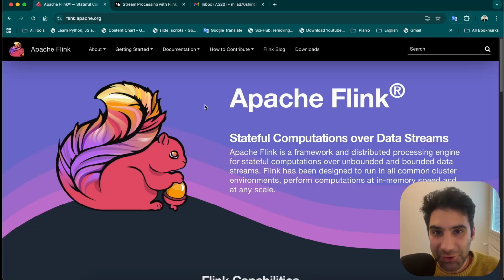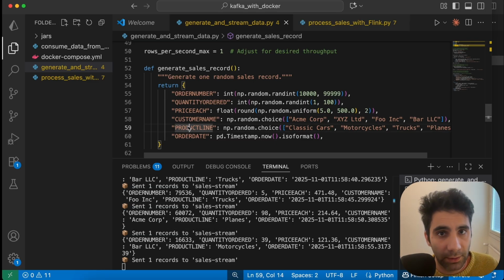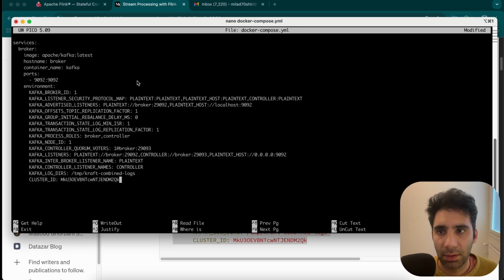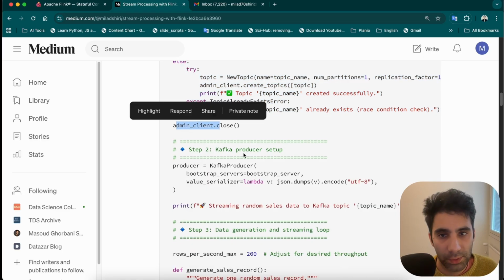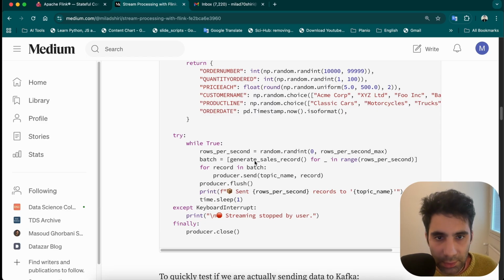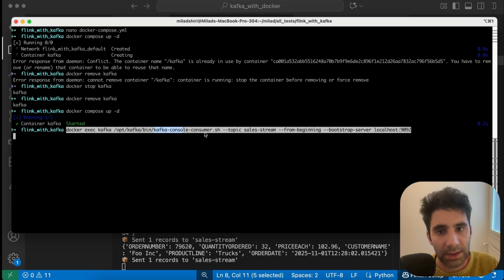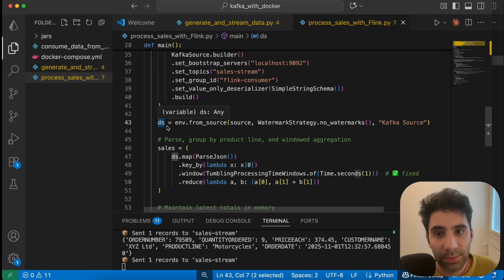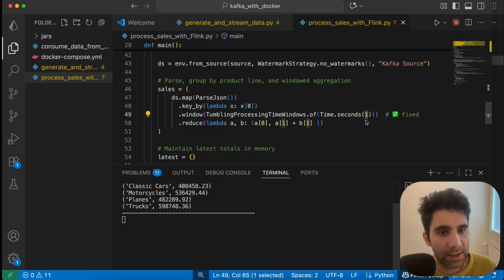A Flink simple example with Kafka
In this video, I'll show you how to process real-time data coming from Kafka with Flink.